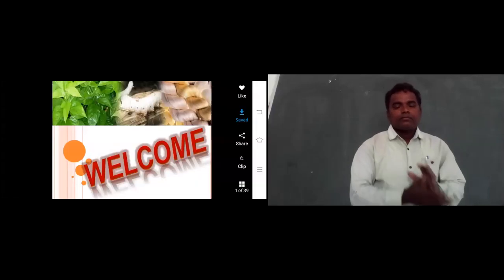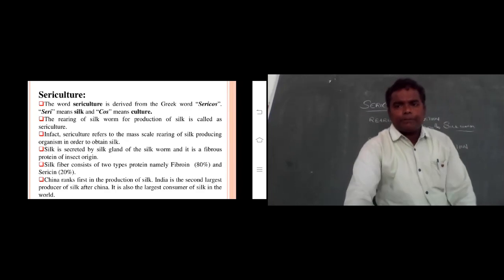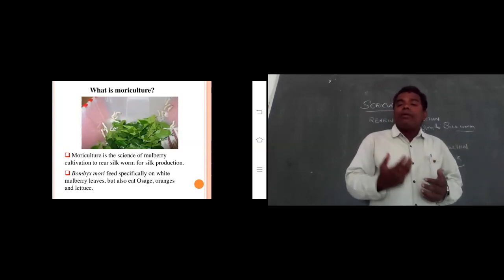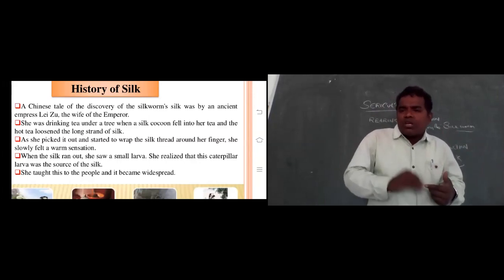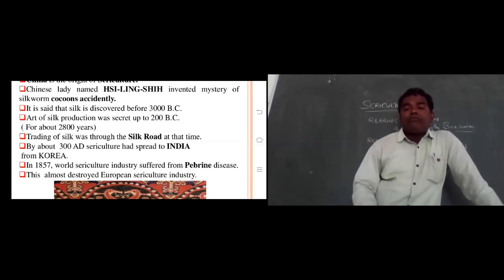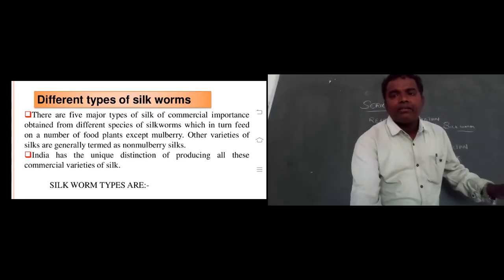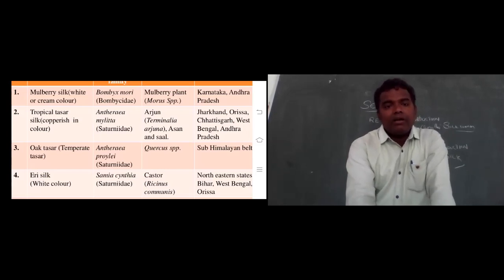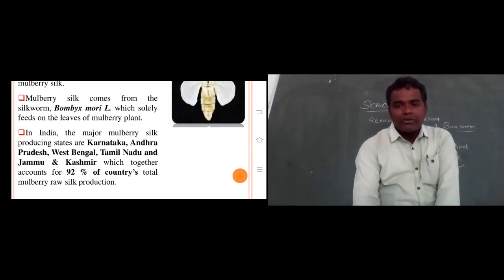SERICULTURE|NEET|CSIR-NET|BSc|MSc|KRISHNA'sENTREPRENEUR ACADEMY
SERICULTURE